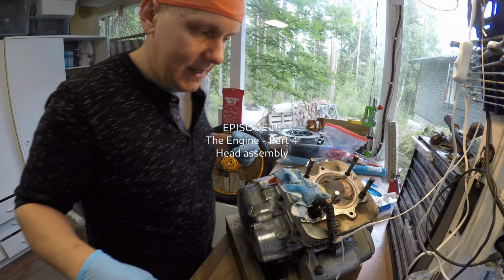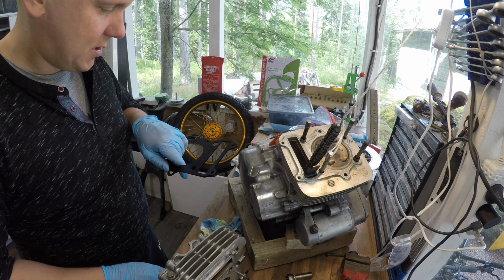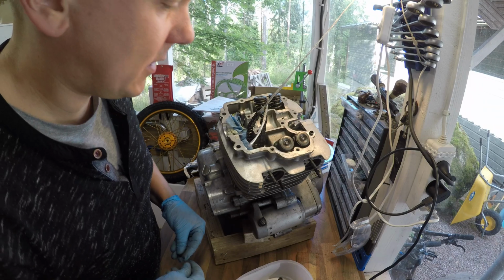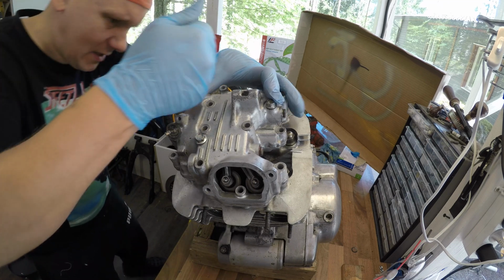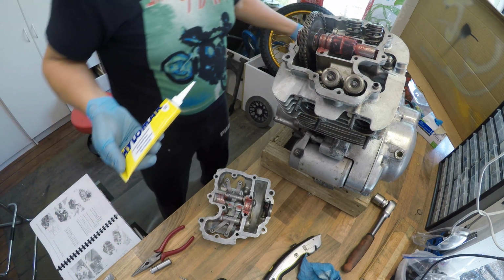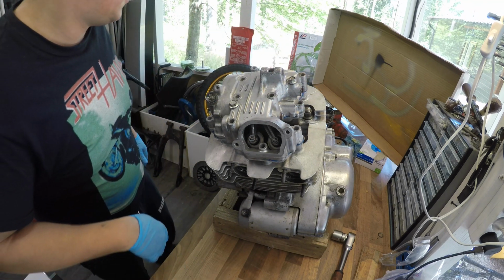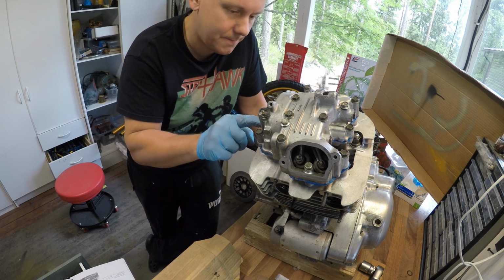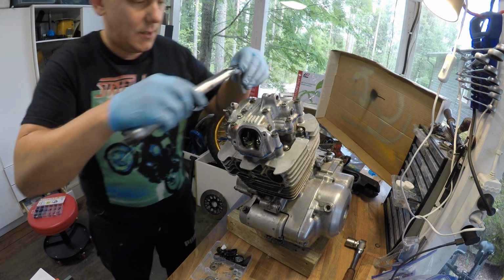Suzuki GN250 EP15 - The Engine (part 4) - Head and valve cap installation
Terve! In this episode ill hazzle around the engine head and put it back in place with the engine. Sorry about mixing up the chronological things with this and previous episode, trying to get my bearings with this video editing!

You can watch the camshaft installation on EP14!